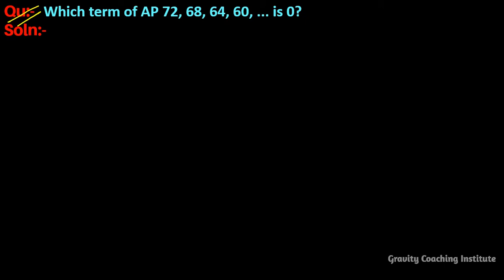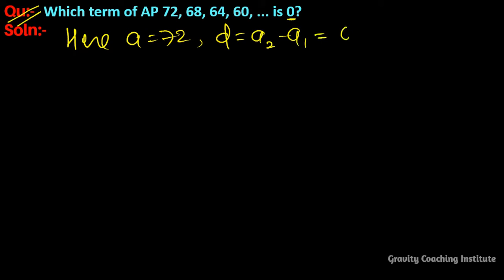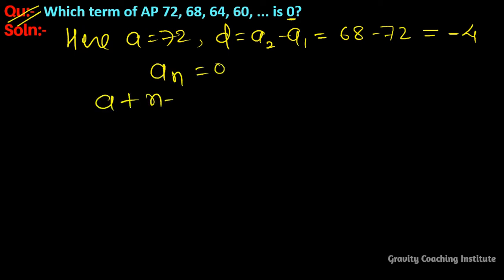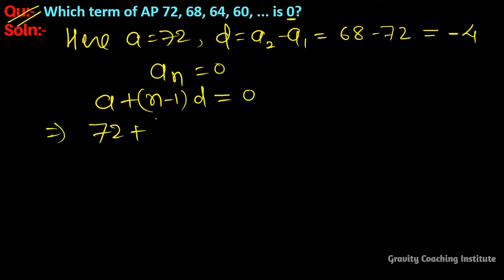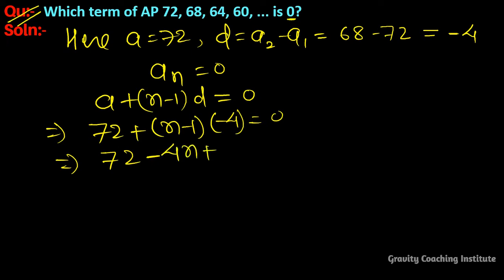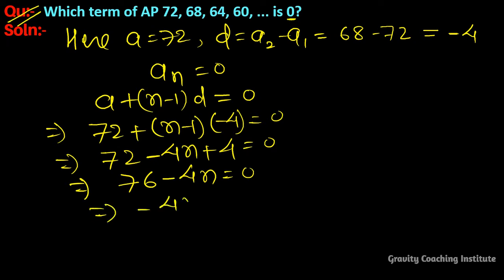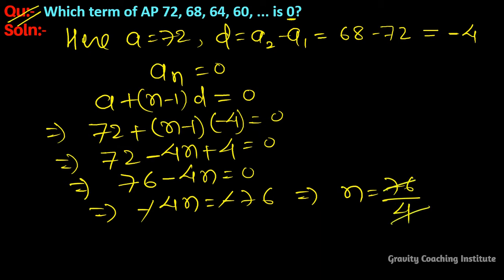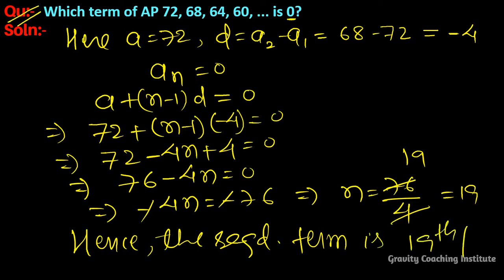Q24 | Which term of AP 72, 68, 64, 60, ... is 0? | Arithmetic Progressions(AP) | Class 10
Qu(24):- Which term of AP 72, 68, 64, 60, ... is 0?